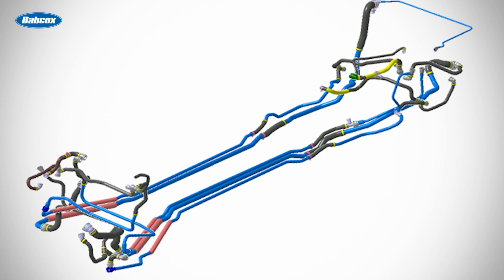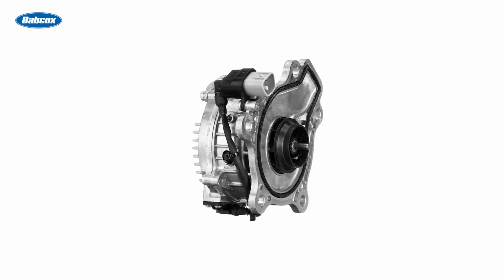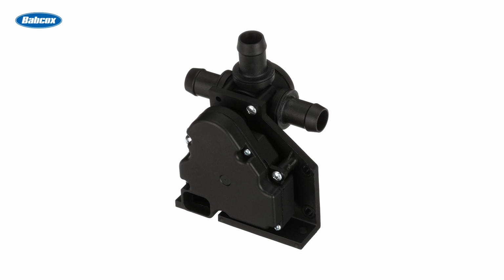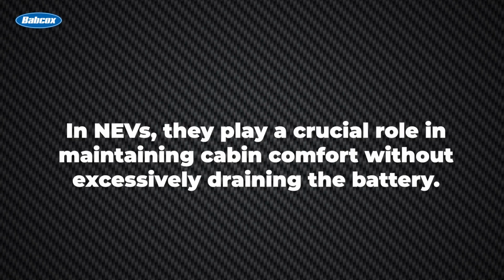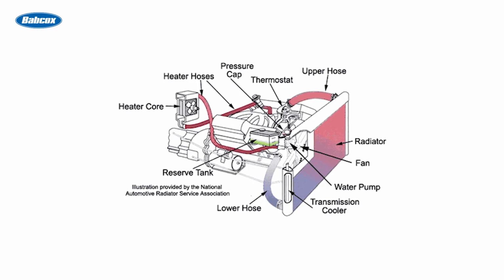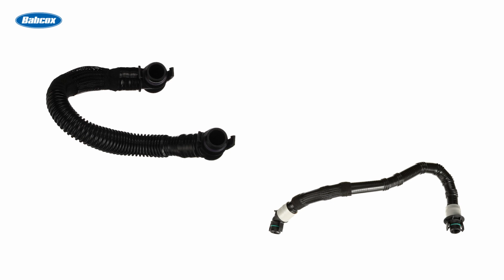NEV Thermal Management: Key Components, Maintenance & Longevity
New Energy Vehicles (NEVs) rely heavily on thermal management systems for performance, safety, and longevity. In this Group Training Academy video, you’ll learn the three key components of these systems: management hoses, electric water pumps, and electric coolant valves.
We'll discuss:
• The critical role of each component in regulating temperature for the battery pack, electric motor, and power electronics.
• Common failure points and signs of wear (cracks, leaks, unusual noises).
• Inspection and maintenance best practices to prevent overheating and ensure optimal system performance.
• The importance of replacing components promptly to avoid cascading failures.
• How the thermal management system integrates with the vehicle's HVAC system.
Understanding these systems is crucial for servicing NEVs effectively. Learn how to keep these vehicles running smoothly and safely!
Gates.com
GroupTrainingAcademy.com
ShopOwnerMag.com